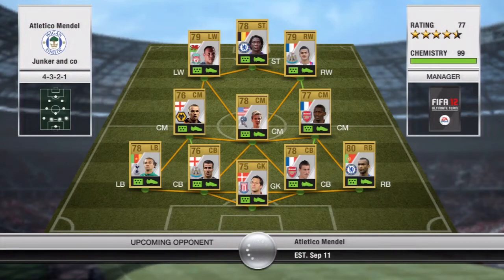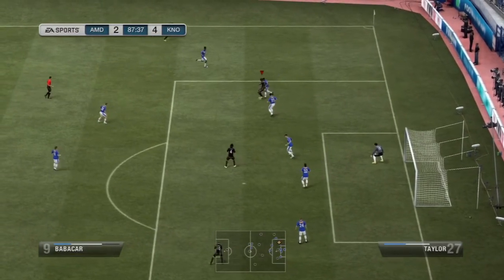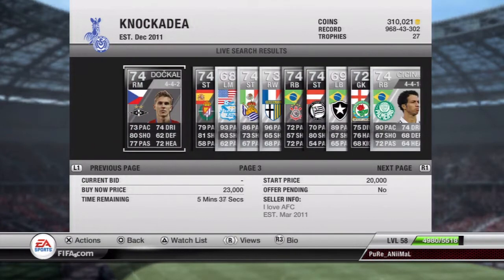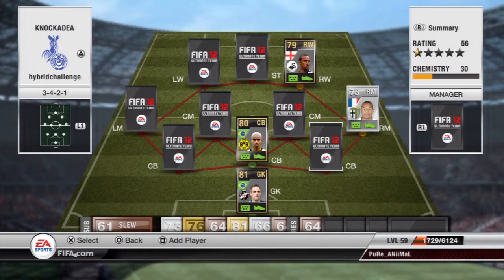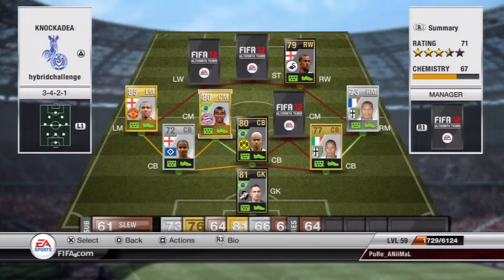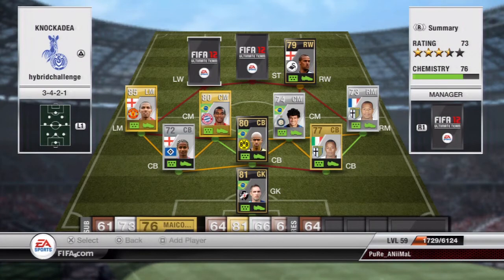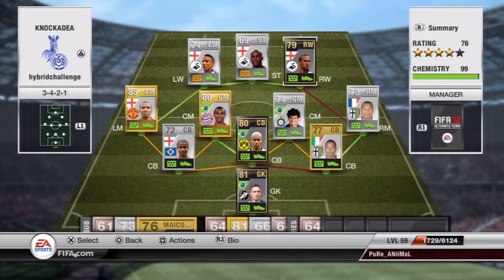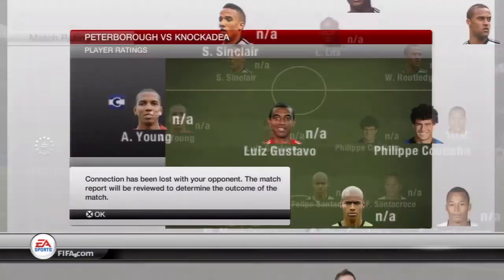FIFA 12 Ultimate Team | Hybrid Challenge Ep.3 | 3 Informs!!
my third episode of hybrid challenge
sorry for slow uploads i've been working lately
feedback is greatly appreciated :D